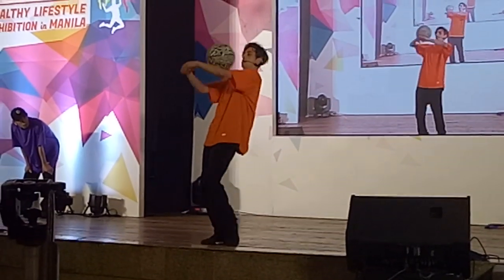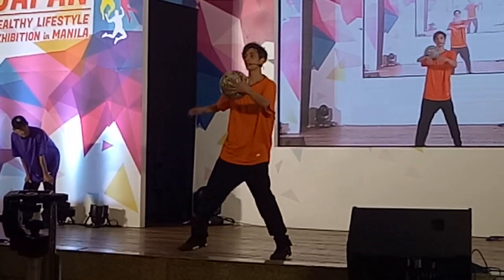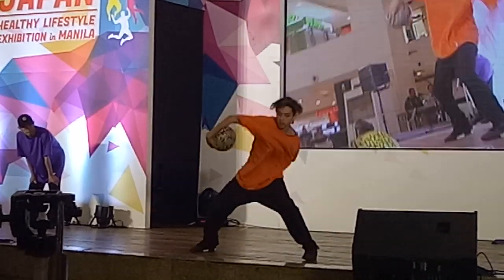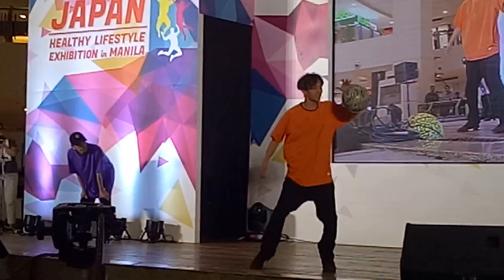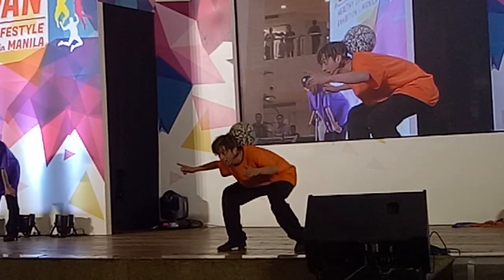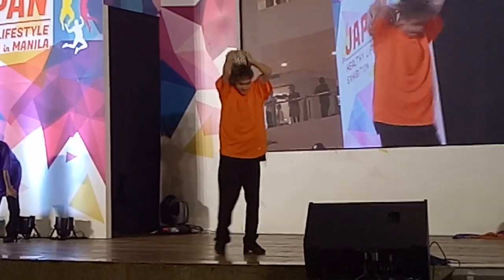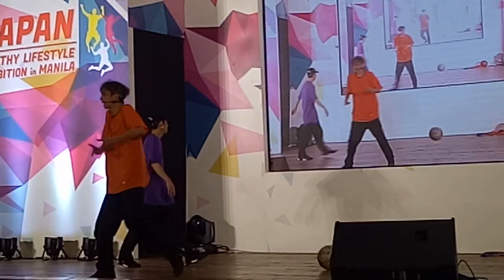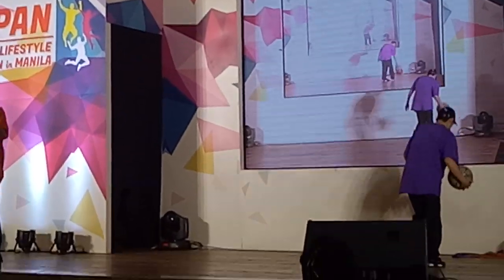JAPAN healthy lifestyle by JETHRO Trinoma Mall